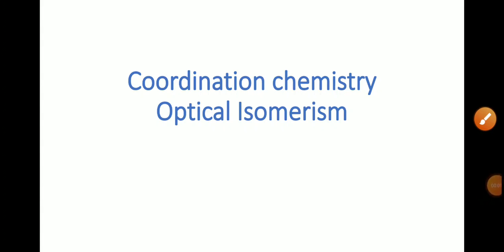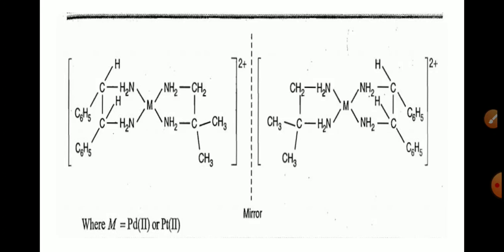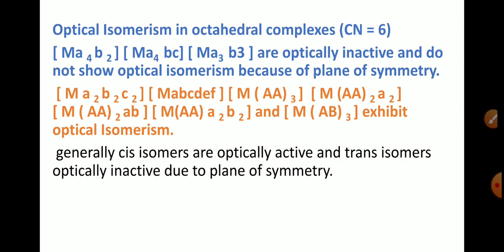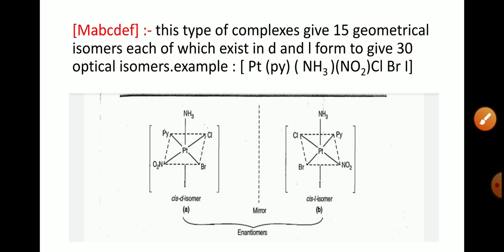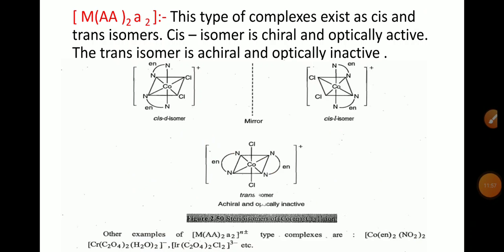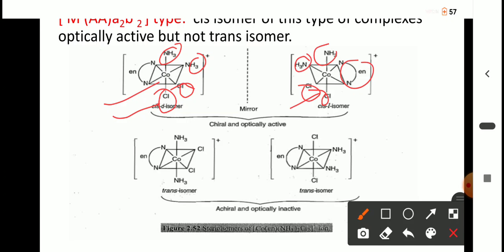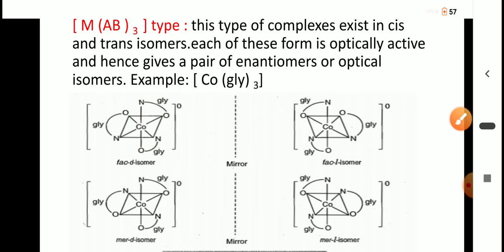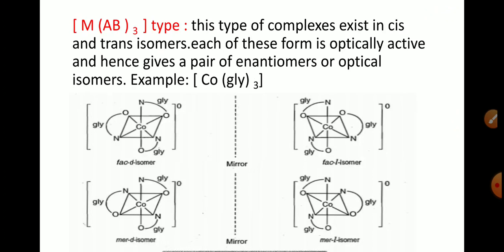Coordination chemistry 10